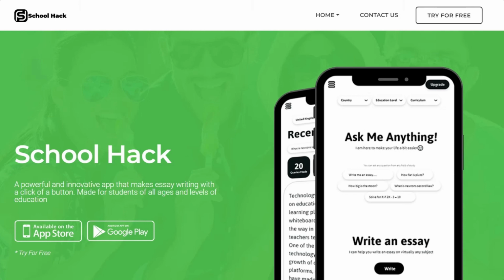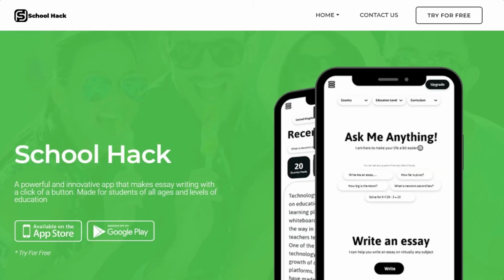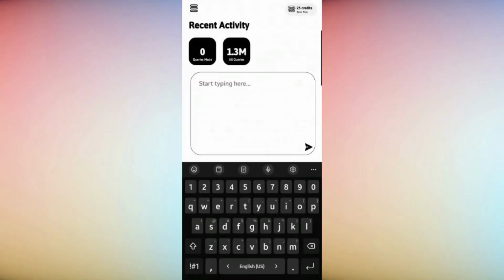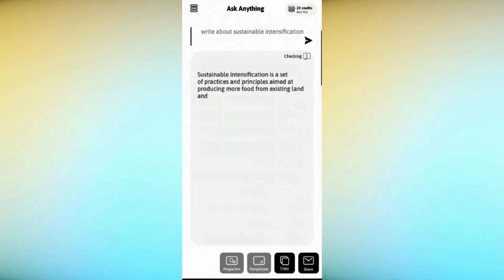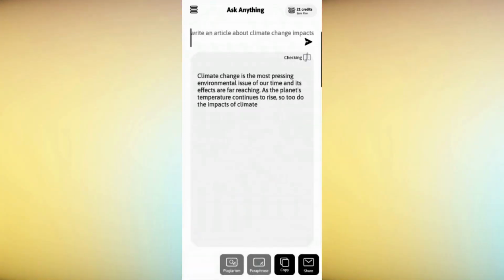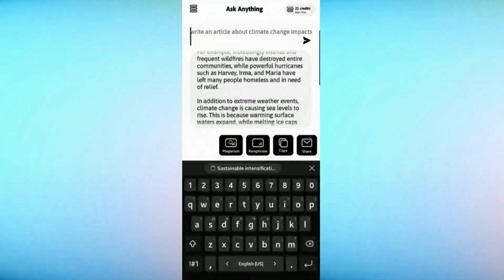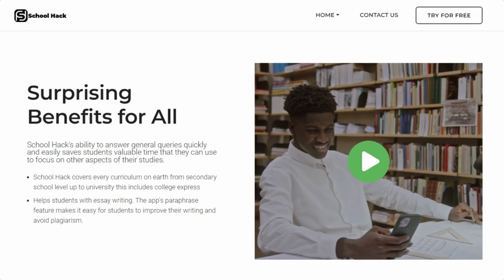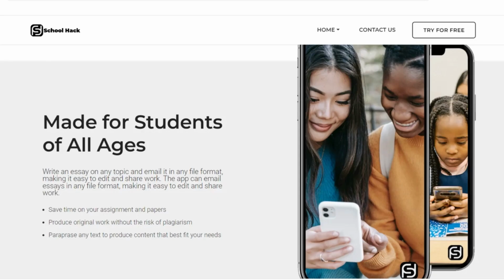This AI Tool Will Make Your Life Easier: Maximise the Potential of Artificial Intelligence for Study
As you already know, there are a ton of AI tools available for use that serve different purposes. In this video, we introduce an AI tool that also comes in form of a mobile app, which can make your daily life experience as a student or professional to be much easier. We hope you enjoy the video.